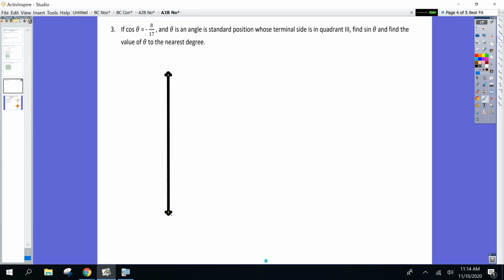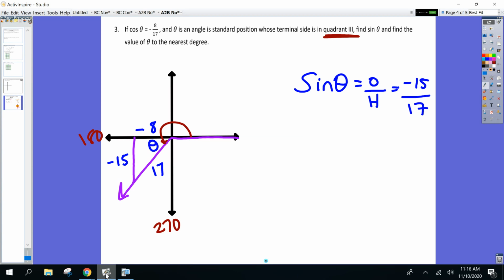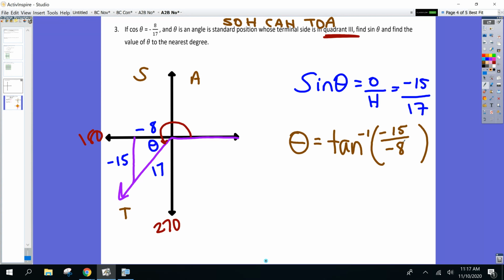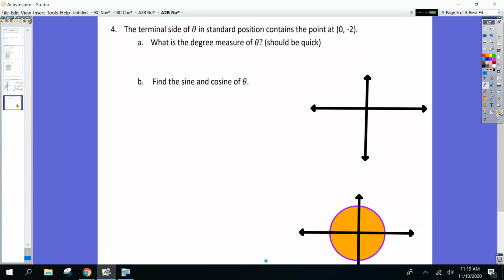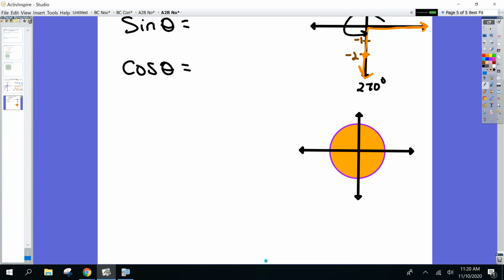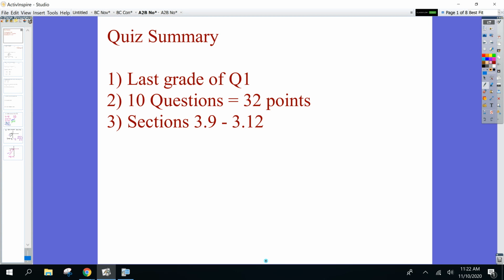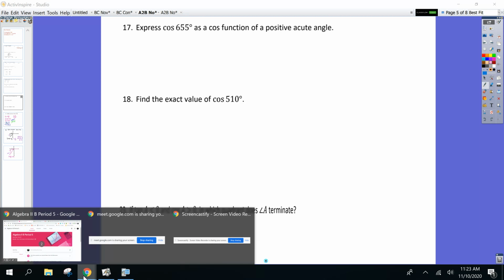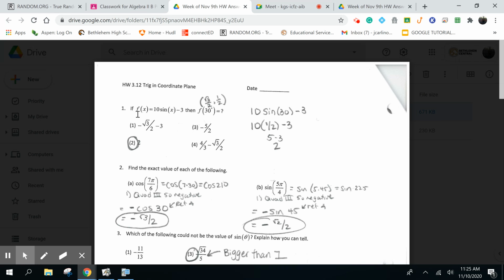A2B Nov 10th - Unit 3.10 Practice